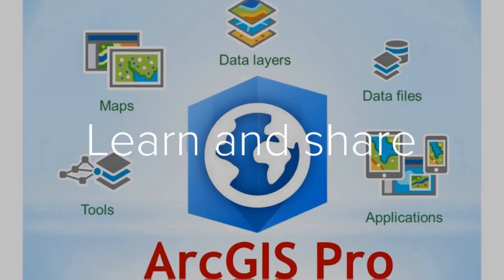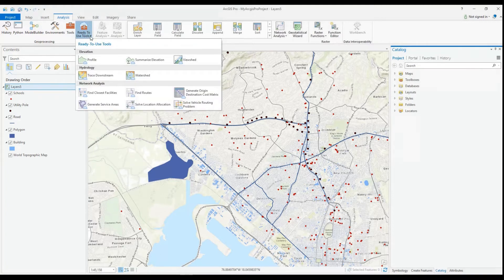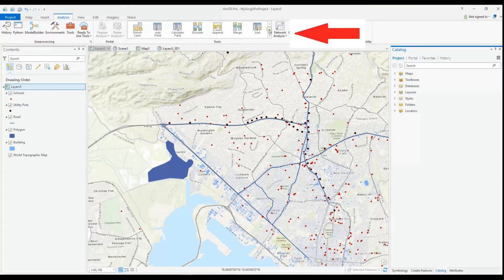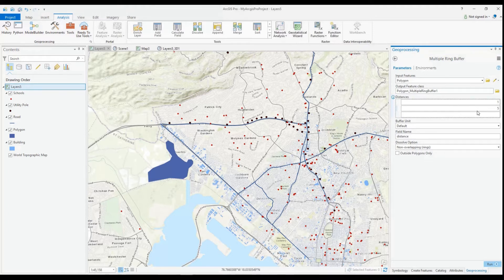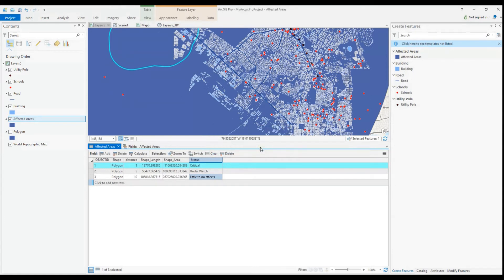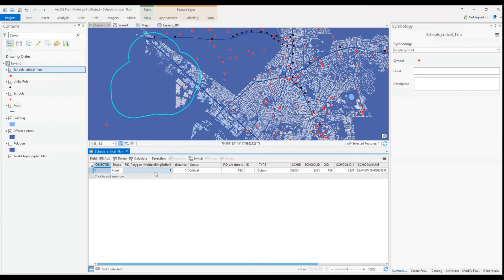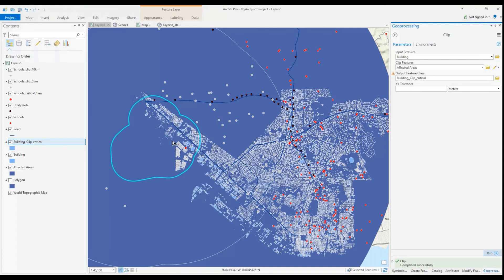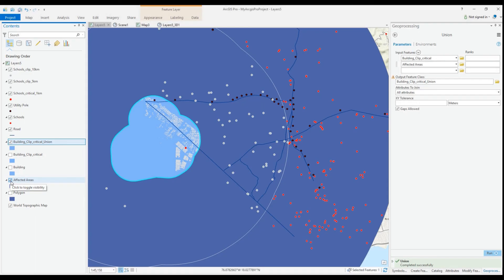Arcgis tutorial | Analysis in Arcgis Pro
In this ArcGIS tutorial learn how to conduct simple analysis in ArcGIS pro. This ArcGIS pro tutorial takes you through a simple scenario where we use the  buffer, intersect, clip and union tool.